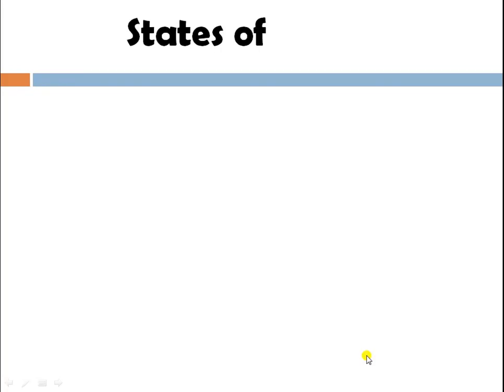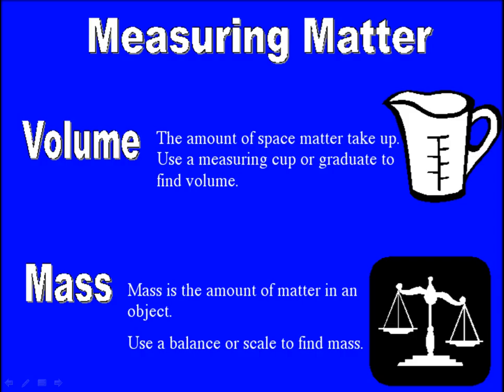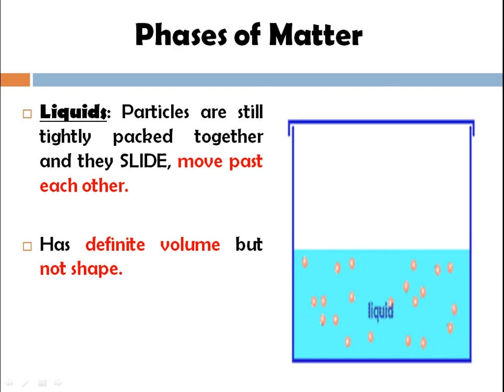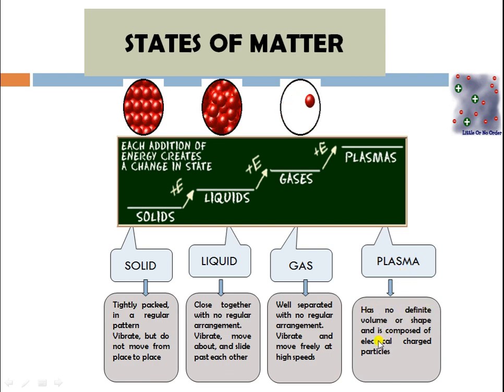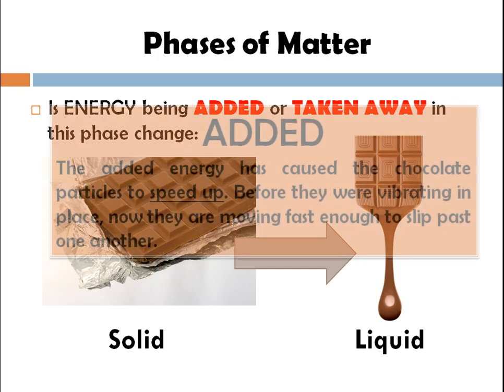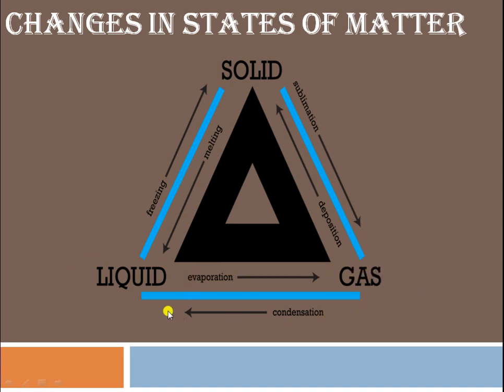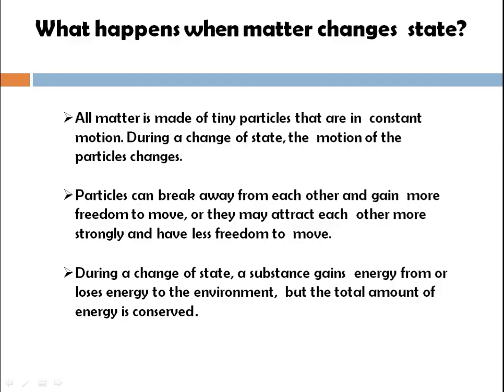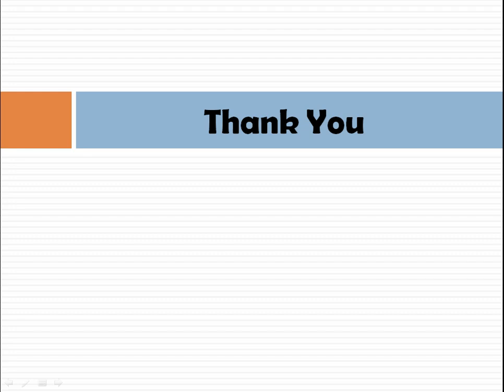States of matter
Phase Changes